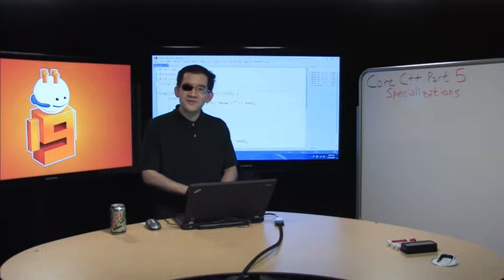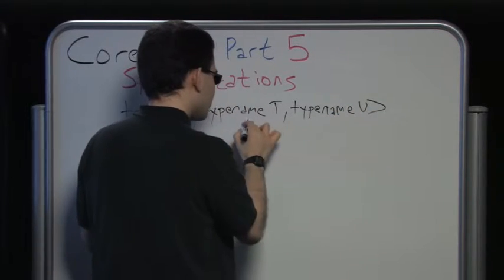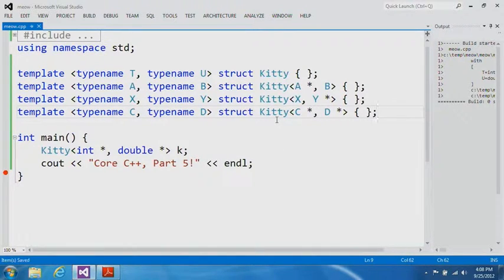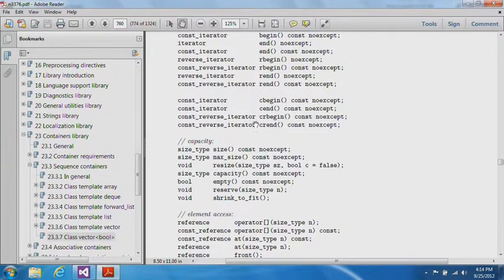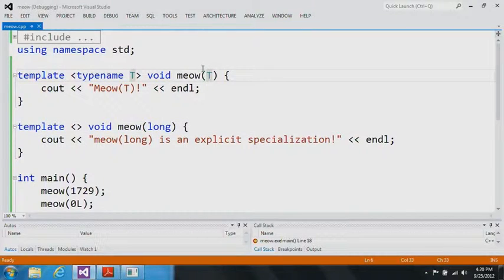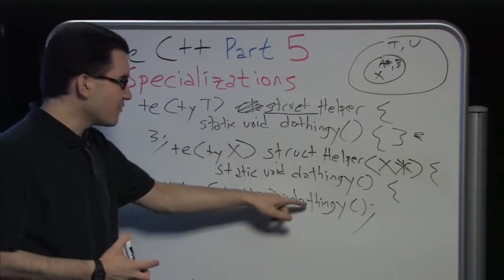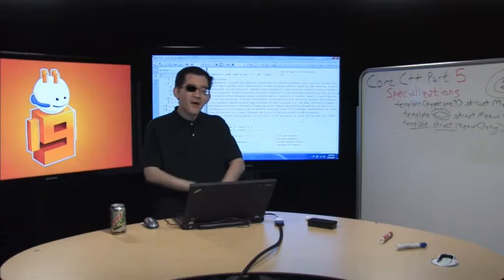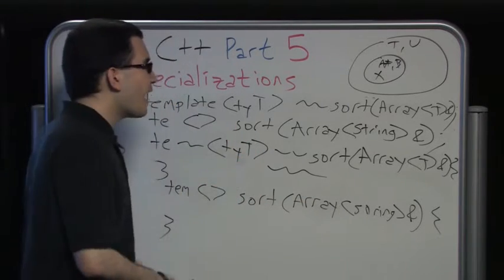Core C++, 5 of n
In Part 5, Stephan teaches us about Explicit and Partial Specialization of class and function templates.

Speaker: Stephan T. Lavavej
Senior Software Development Engineer at Microsoft, maintaining Visual Studio's C++ Standard Library implementation.